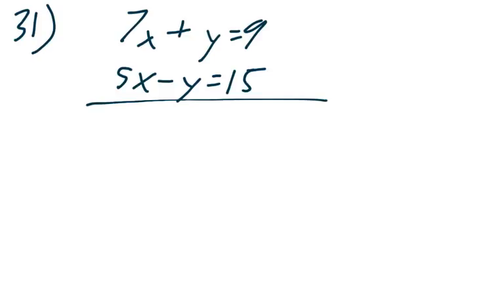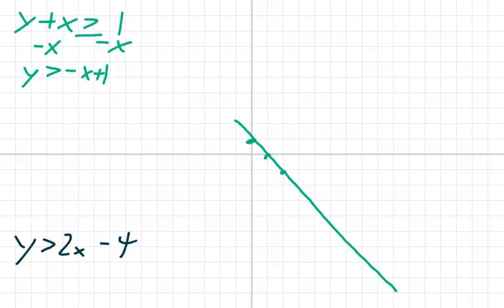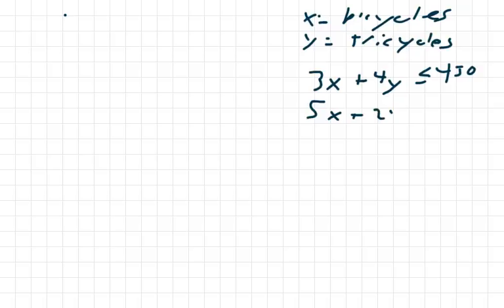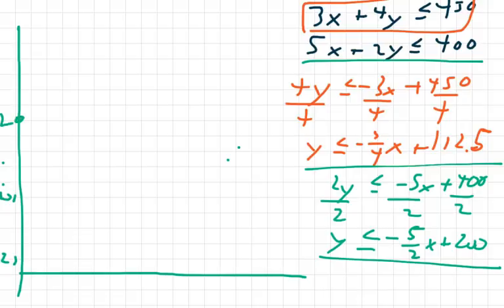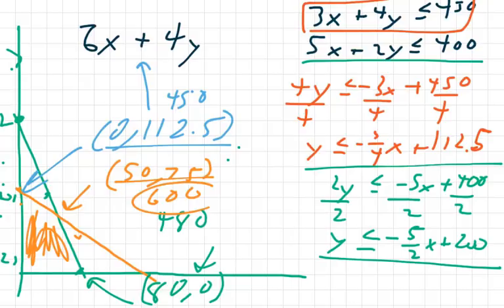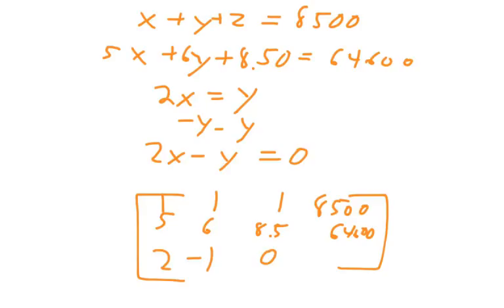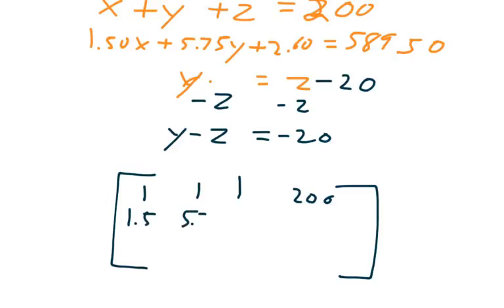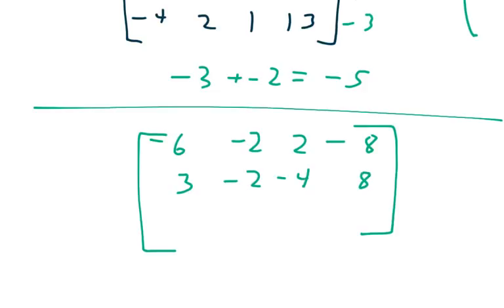Precalc review 31-39